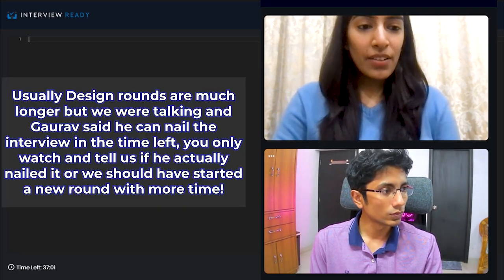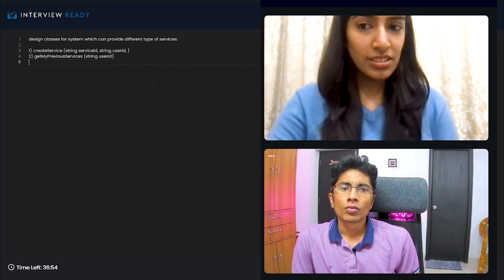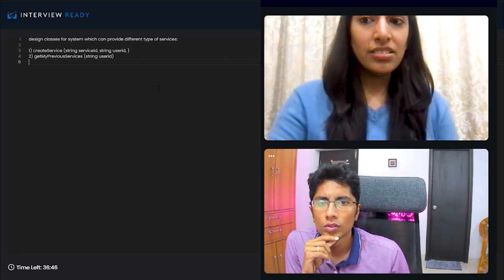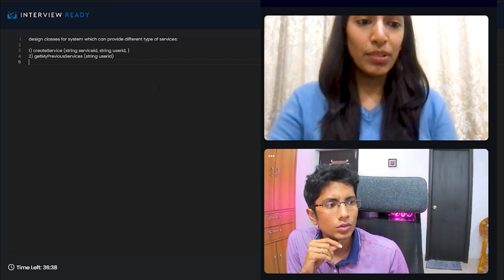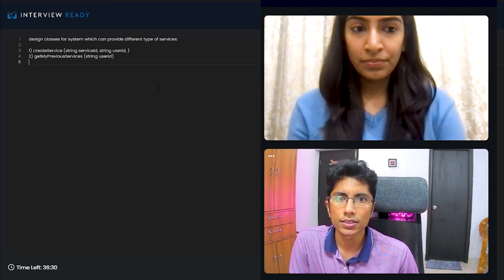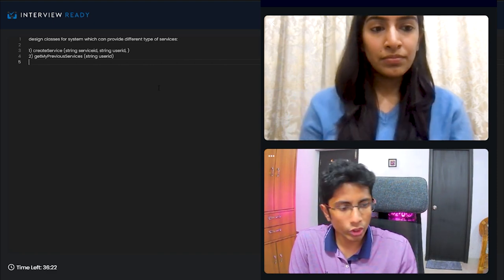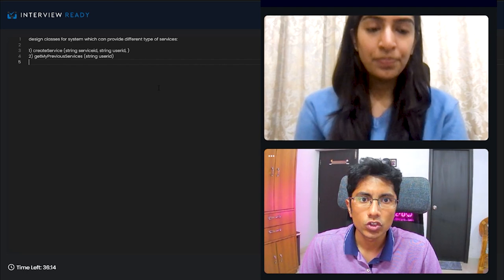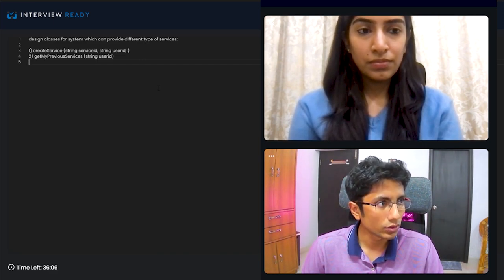Mock Low Level Design Interview with @gkcs !! Can you guess how he performed??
Gaurav Sen is known for teaching System Design and my channel has a lot of mock interviews.

So, it only makes sense that I am the first person to use InterviewReady’s new feature of Mock Interviews to interview none other than the Founder and CEO of the company🤭 It’s fun to make him go under the pressure of interview. Watch the video and let us know your feedback.

This video will also show how important design patterns can be in low level design interview!

The video contains following parts-
0:00-0:59 - Intro
0:59-3:04 - Question
3:04-27:30 - Classes with properties
27:30-38:06 - Creation API discussion
38:06-48:00 - Feedback